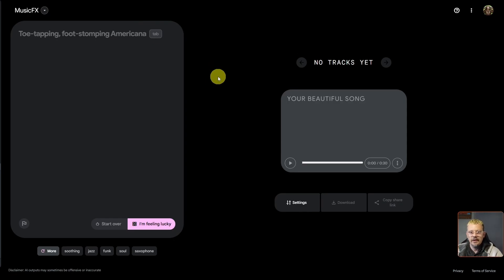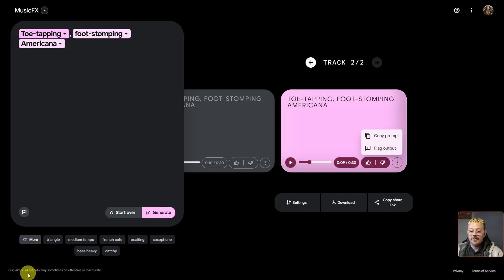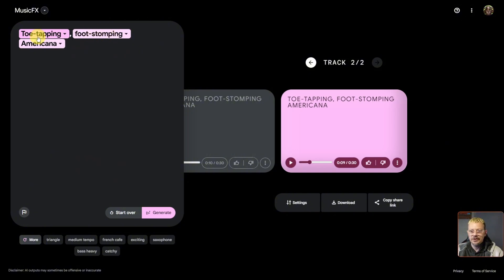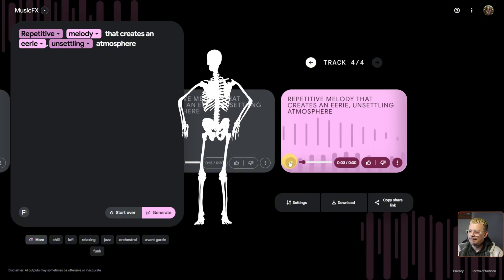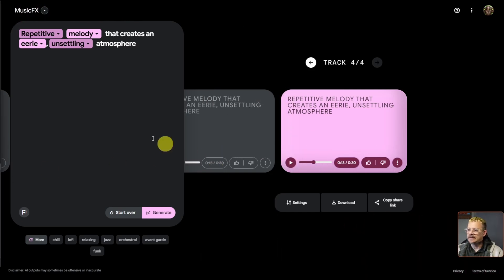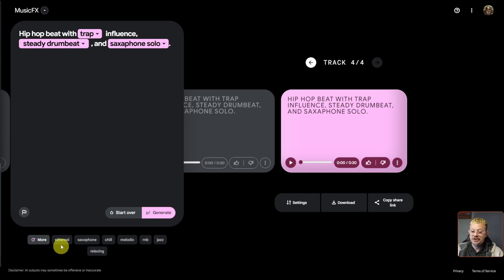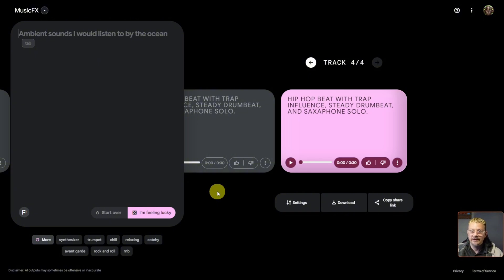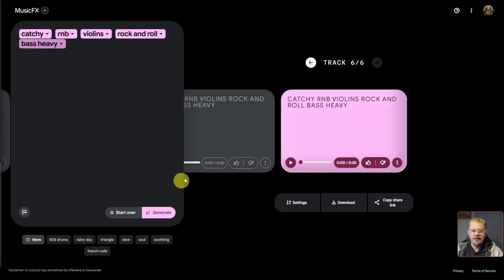Create Instrumental Music (Free) with Google's Music fx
Music fx is a project in the Google AI Test Kitchen that lets you create instrumental music from a text prompt. You can use a pre-loaded prompt, click I'm feeling lucky to generate a random prompt and the music, or write your own prompt specifying what you want in your music track.

Since this is a test project, it can disappear at any time, become a standalone Google product, or be incorporated into something else Google has or is working on. But, as long as it's available (and free) we might as well try it out and see if it can fill the need for some of our content creation.